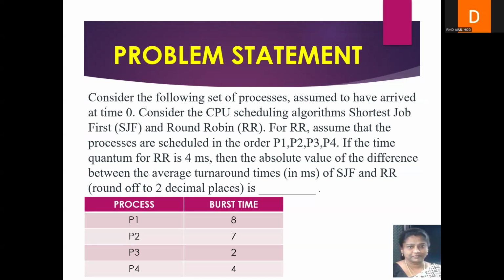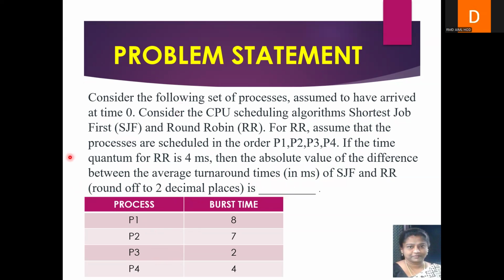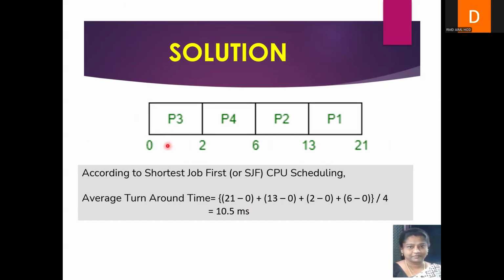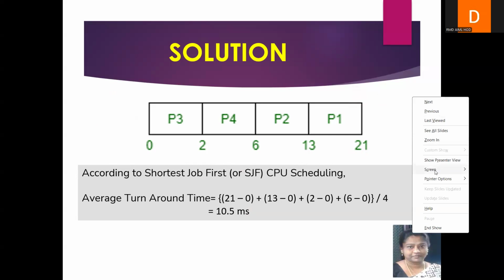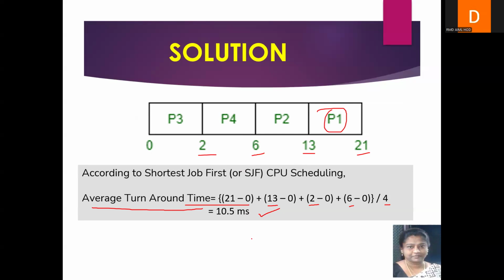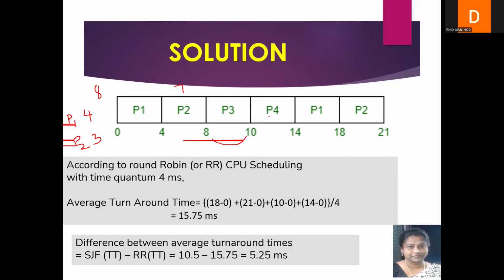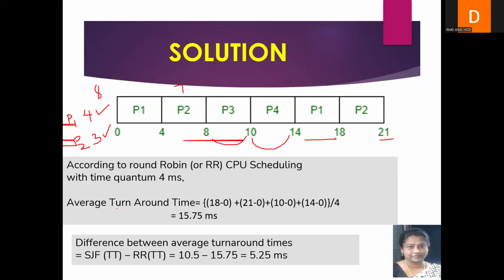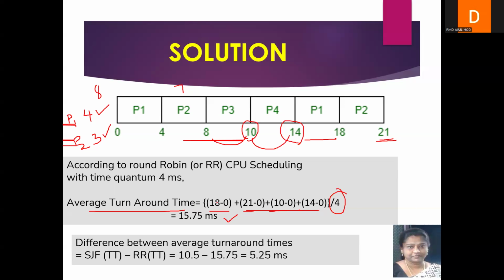GATE SOLVED PROBLEM 2 - CPU SCHEDULING -- Dr.C.S.Anita,Professor & Head, Dept. of AIML,RMDEC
GATE Solved Problem in OS